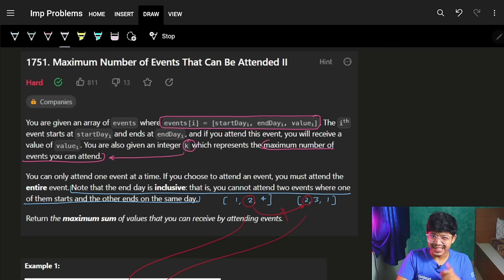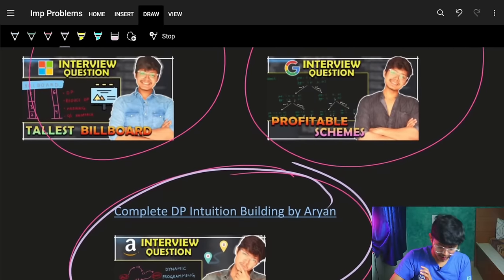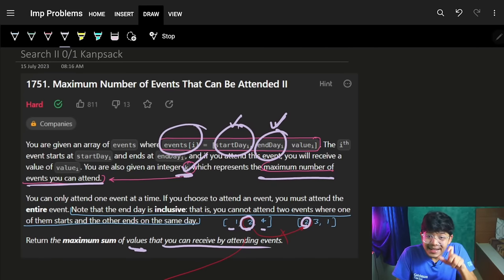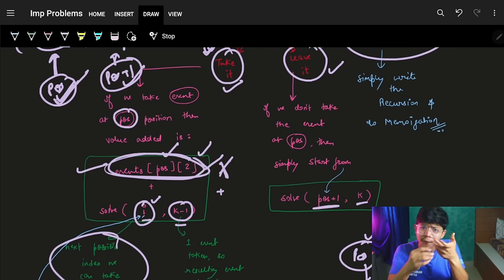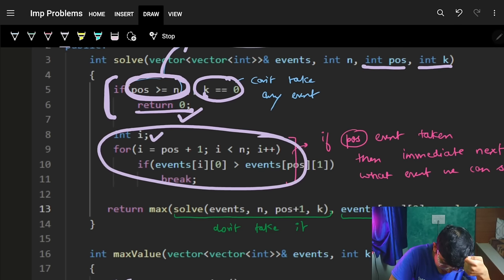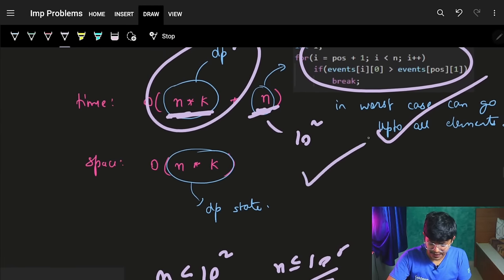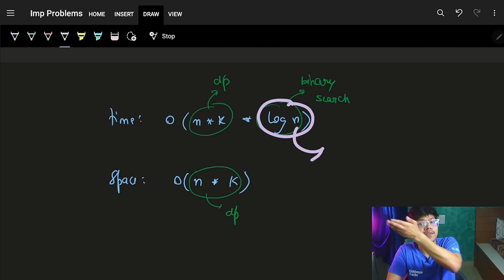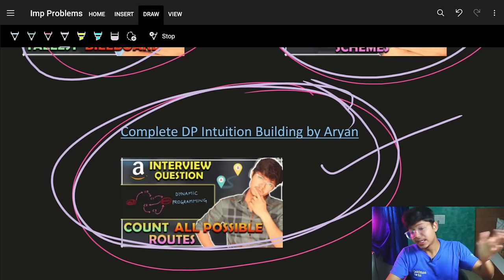Maximum Number of Events That Can Be Attended II DP II Binary Search II 0/1Knapsack II Leetcode 1751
In this video, I'll talk about how to solve Leetcode 1751. Maximum Number of Events That Can Be Attended II DP II Binary Search II 0/1 Kanpsack

✨ Timelines✨
0:00 - Important
0:20 - Problem Explanation
2:22 - Intuition Building
2:50 - How to Write Recursion
10:20 - Recursive Code
13:00 - Simple Memoization - DP
15:00 - DP Optimized with Binary Search